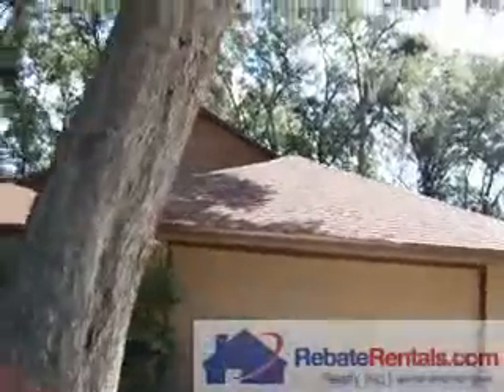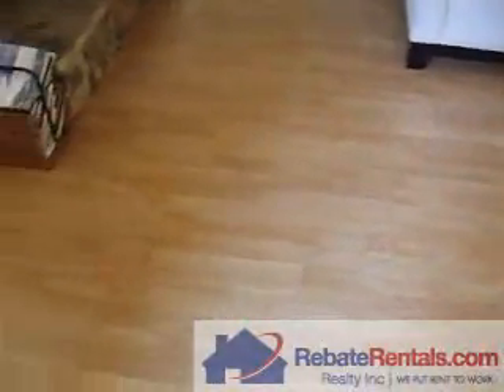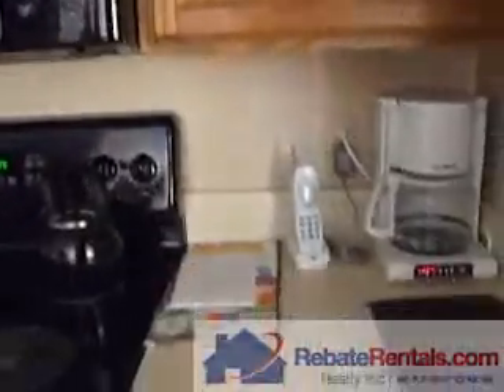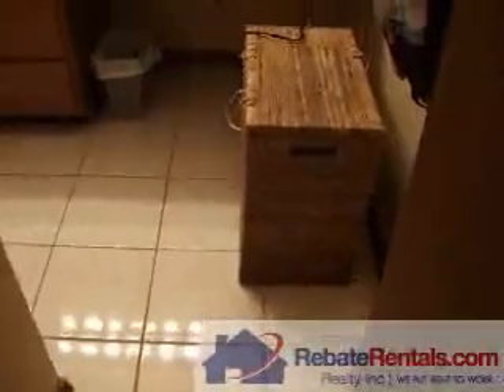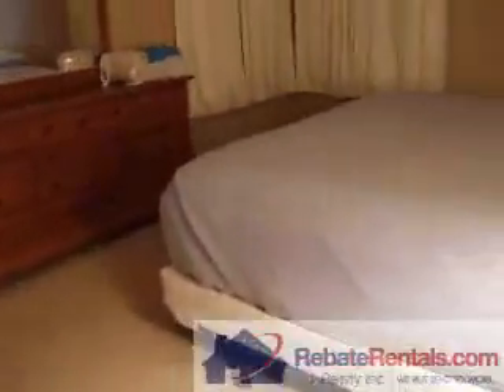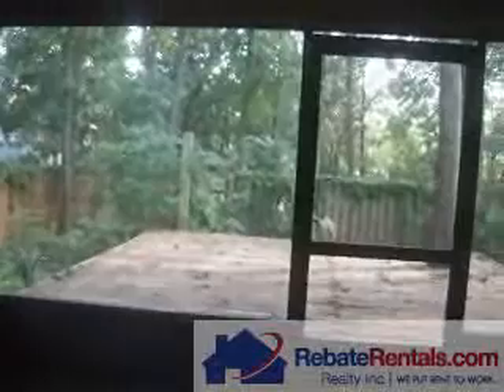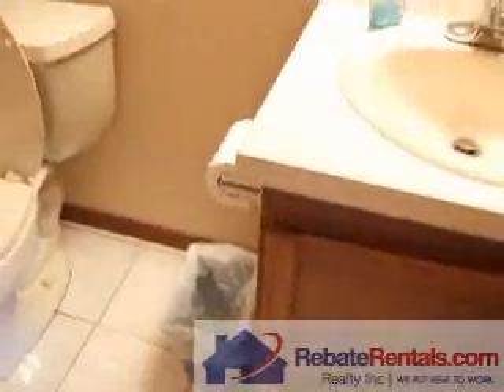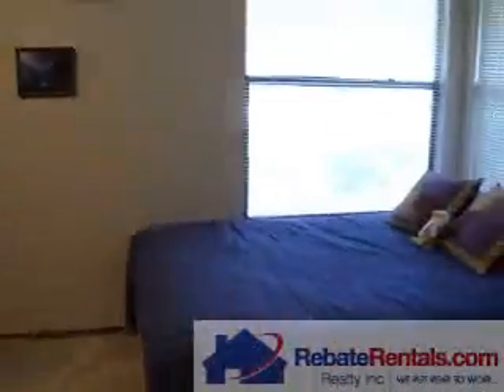Holly Oaks Home Rentals Jacksonville Florida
Holly Oaks Home Rentals in Jacksonville, Florida (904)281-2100